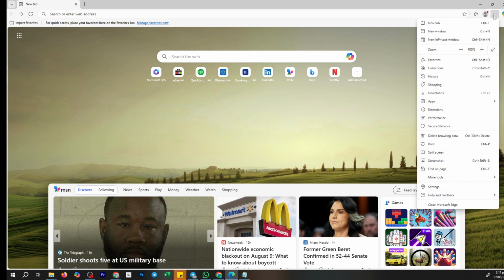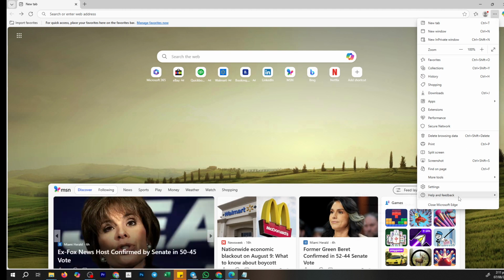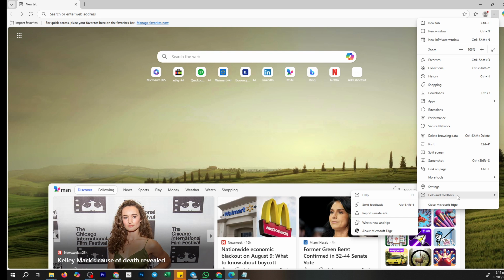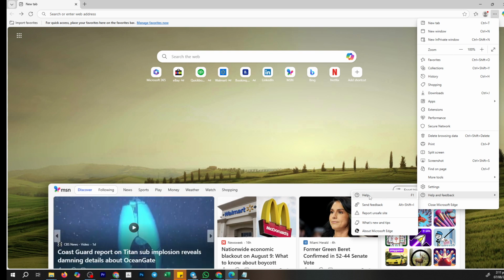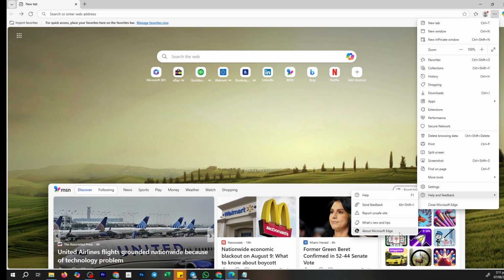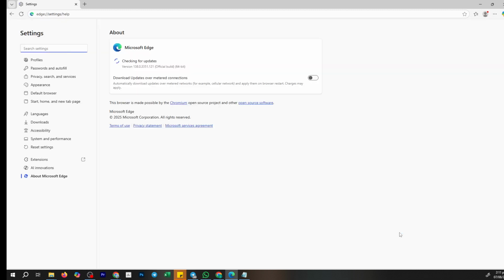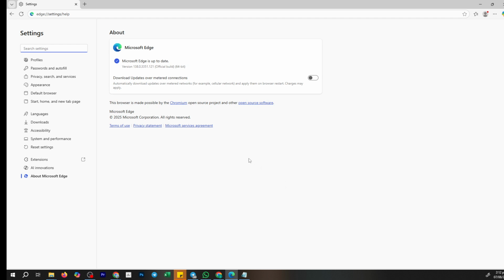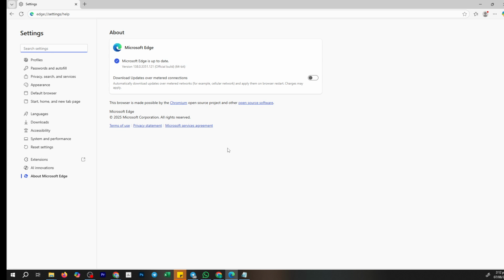How To Update Microsoft Edge Browser In Windows 10 [2026 Guide]